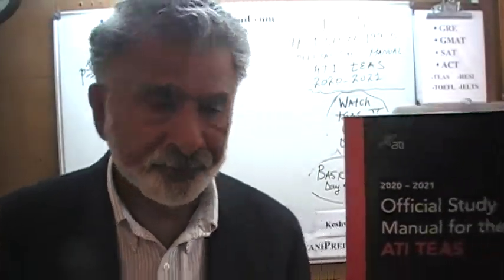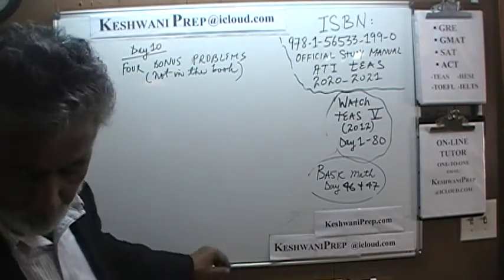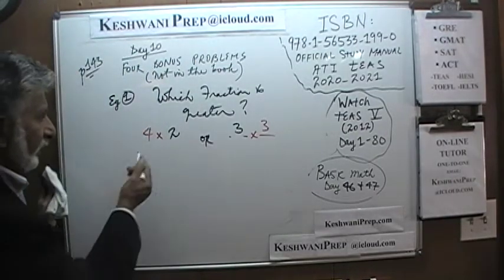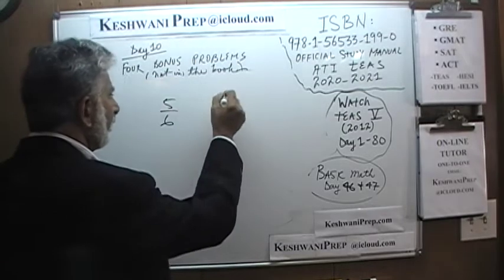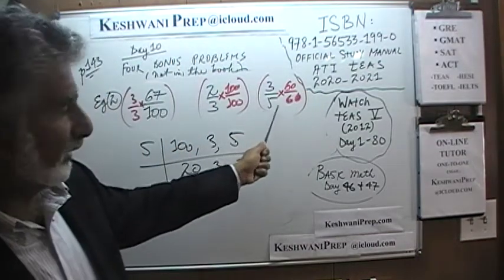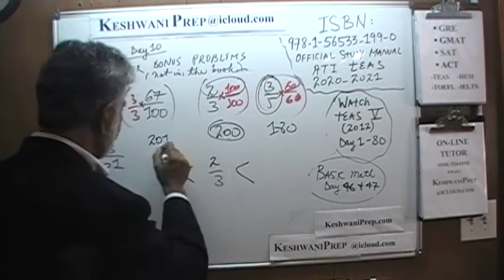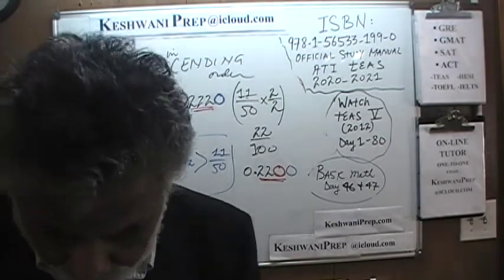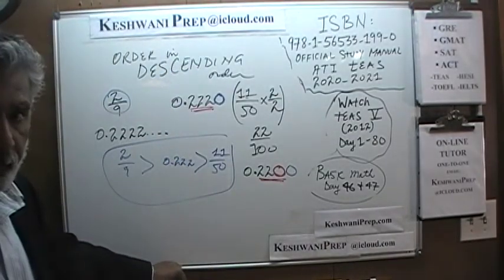TEAS 2021 p144 Day 10 Official Study Manual Online Math Prep Tutor HESI, GRE, GMAT, SAT ACT Keshwani